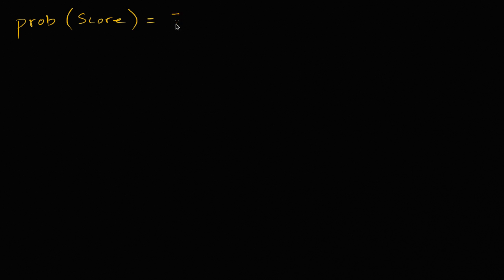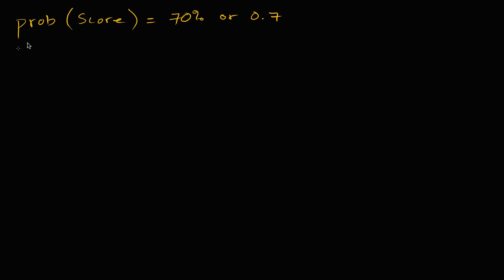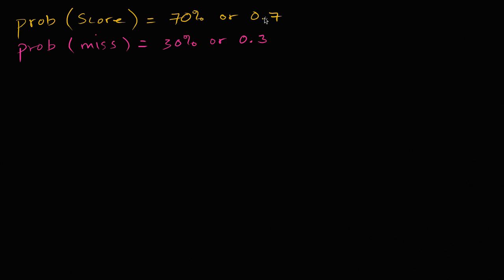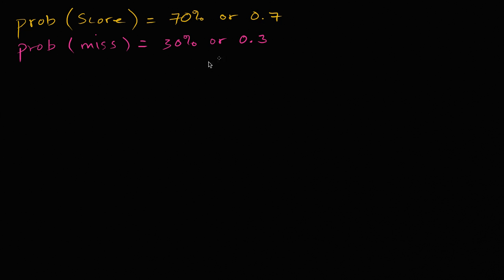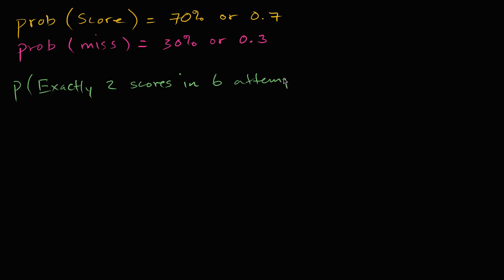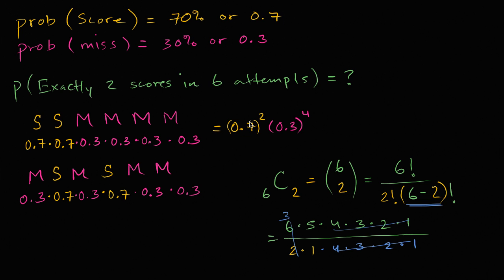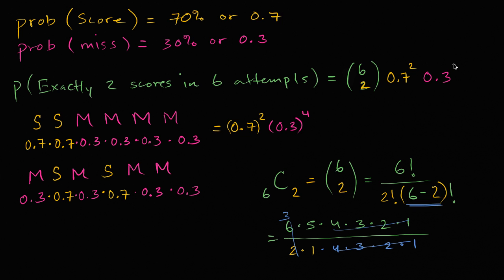Probability of making 2 shots in 6 attempts | Probability and Statistics | Khan Academy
Courses on Khan Academy are always 100% free. Start practicing—and saving your progress—now